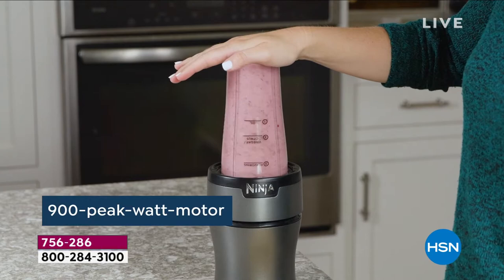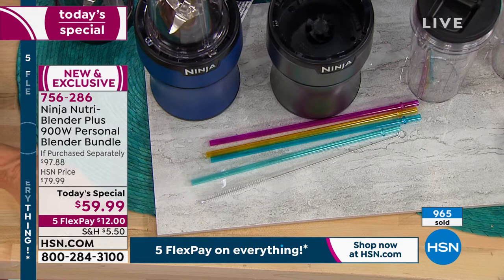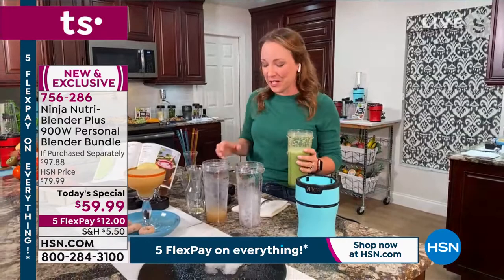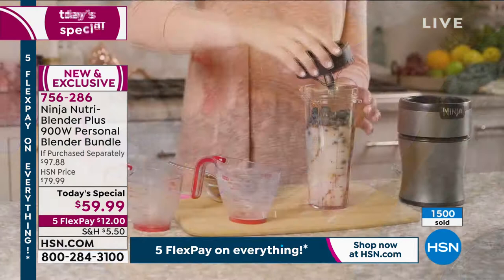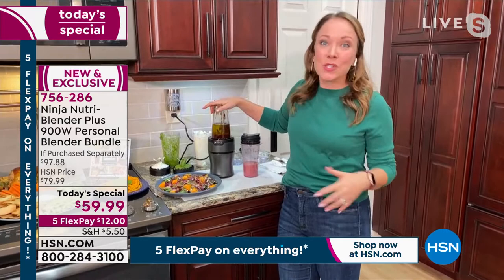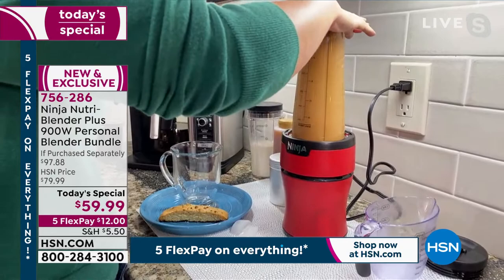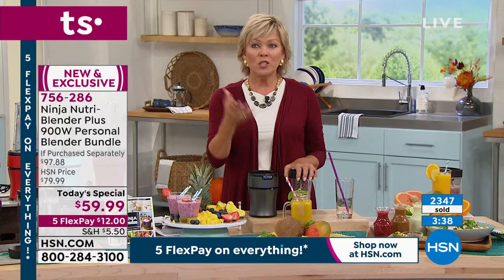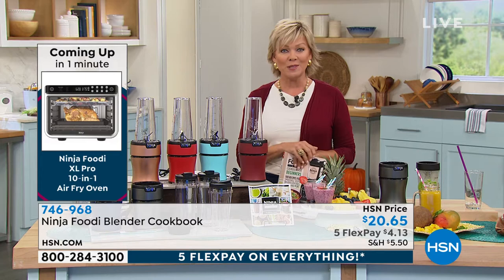HSN | Ninja Kitchen 08.31.2021 - 12 AM